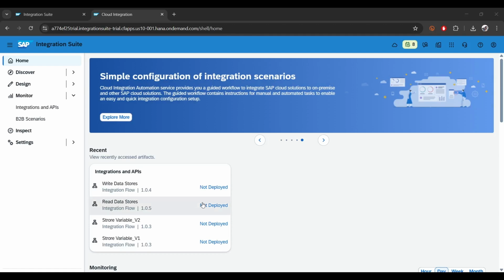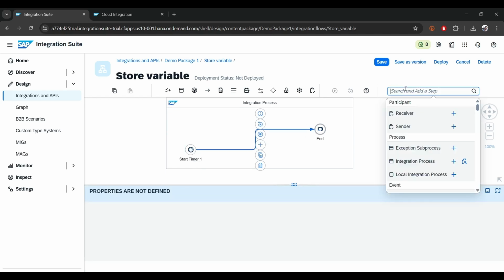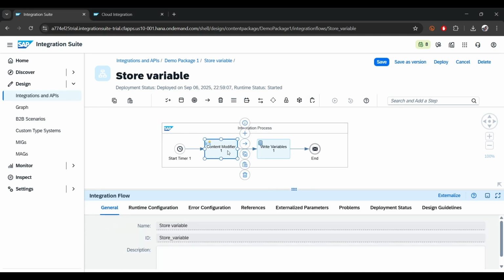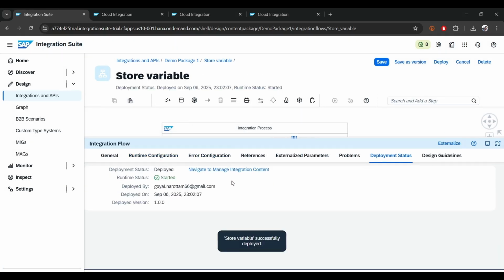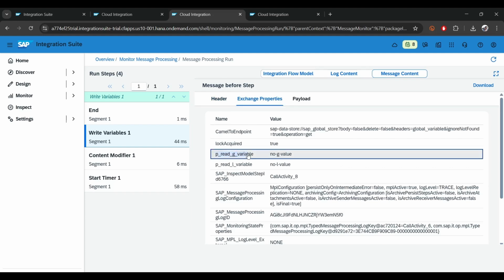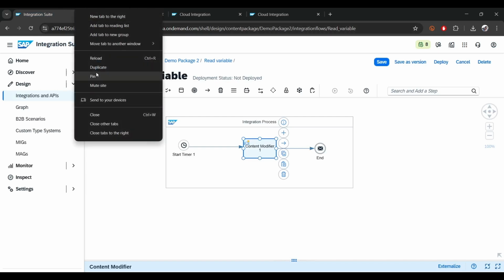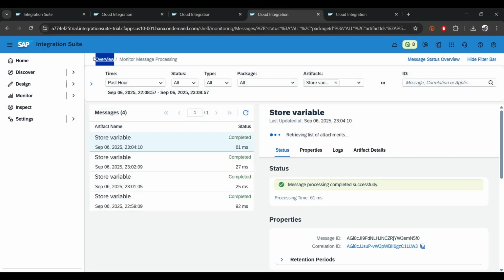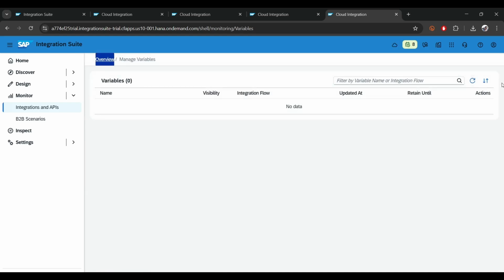SAP CPI Store Explained: Save & Share Variables Across iFlows (Local vs Global)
Unlock the power of SAP CPI Store to persist and share variables between iFlows across packages! In this tutorial, you’ll learn how to:

✅ Save variables locally or globally in the Store
✅ Understand the key differences between Local vs Global variables
✅ View and manage stored variables via Monitor / Manage Store / Variables
✅ Write variables in Package A - iFlow A
✅ Read those variables from:
 - Package A - iFlow A1
 - Package A - iFlow A2
 - Package B - iFlow B1

📦 iFlow export is attached for reference and hands-on learning.

Whether you're building modular integrations or need persistent state across flows, this guide will show you when and how to use local vs global store in SAP CPI efficiently.